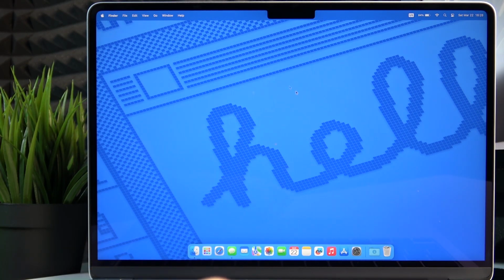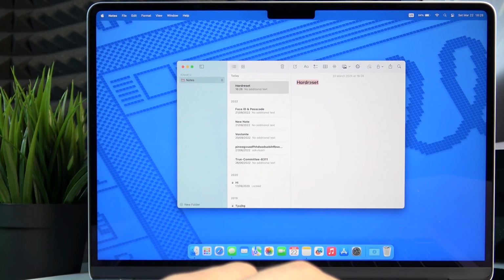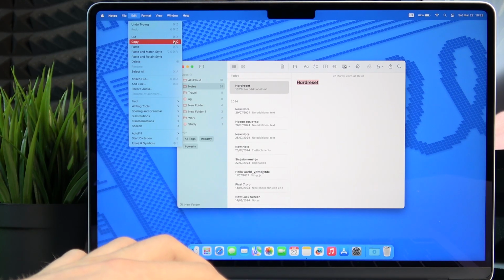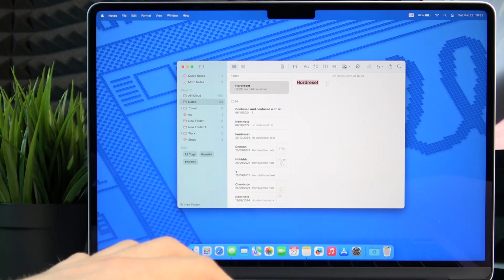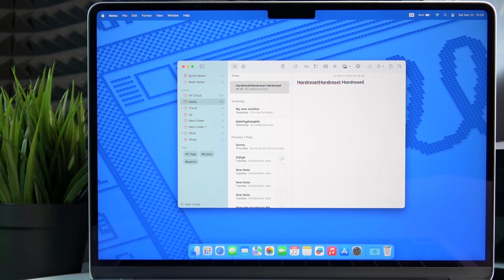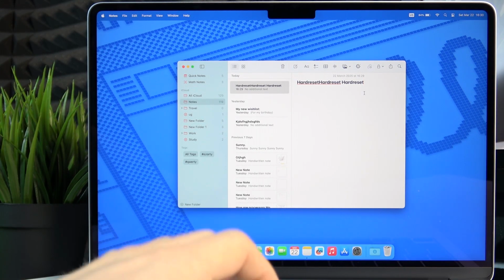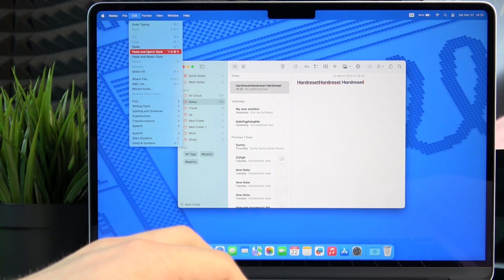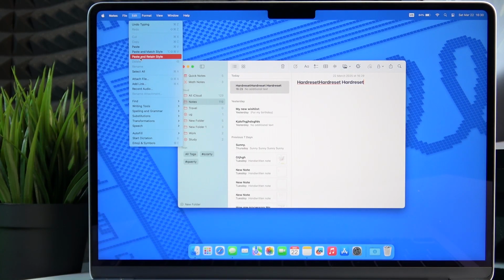How to Copy and Paste on MacBook Air 2025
Learn how to copy and paste on your MacBook Air 2025 for efficient multitasking and document editing. This essential feature allows you to easily transfer text, images, and files between different applications. Follow these simple steps to quickly copy and paste on your MacBook Air.

How to use copy and paste shortcuts on MacBook Air 2025?
How to transfer text and files with copy and paste on MacBook Air 2025?